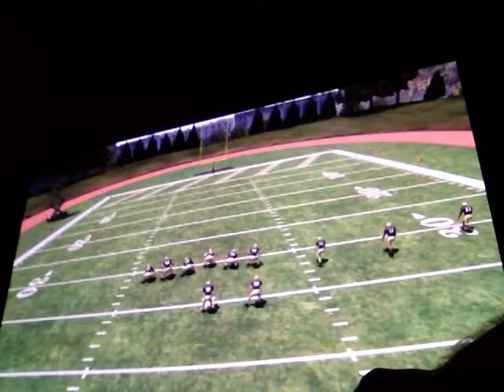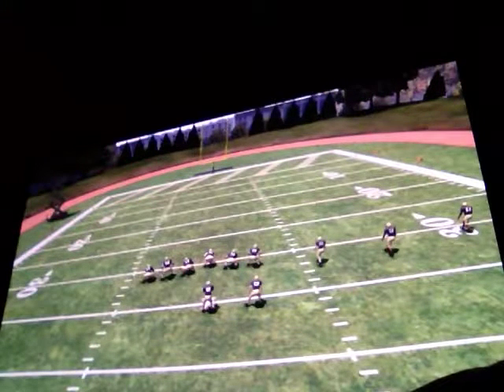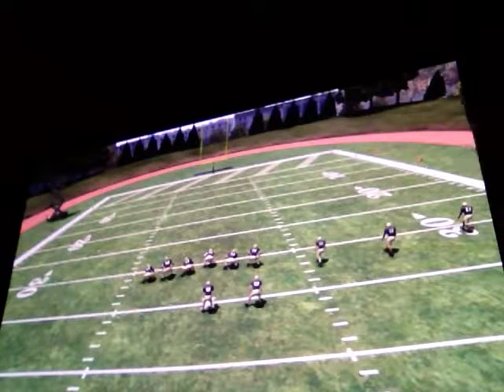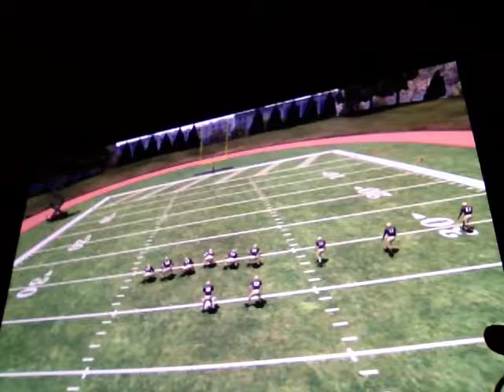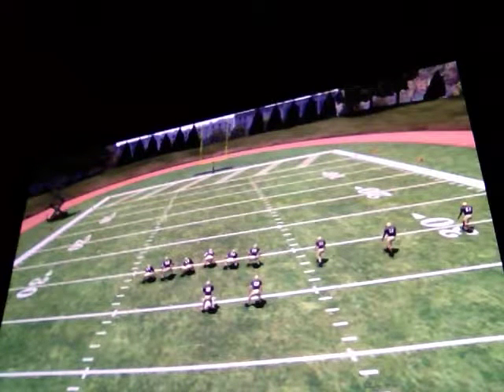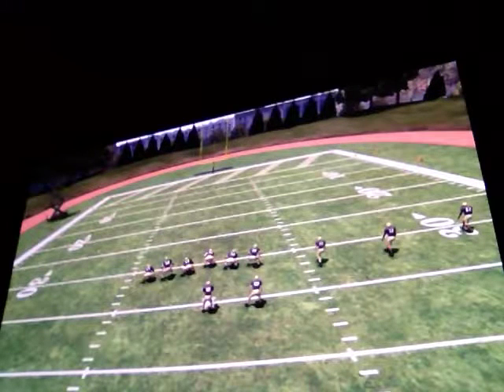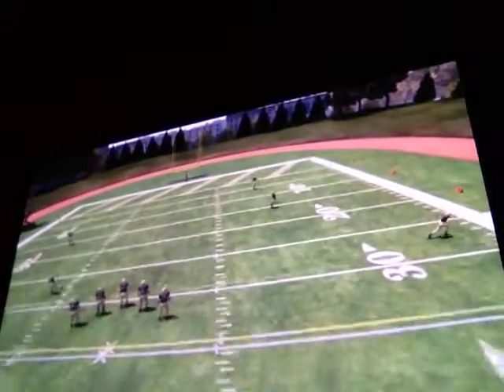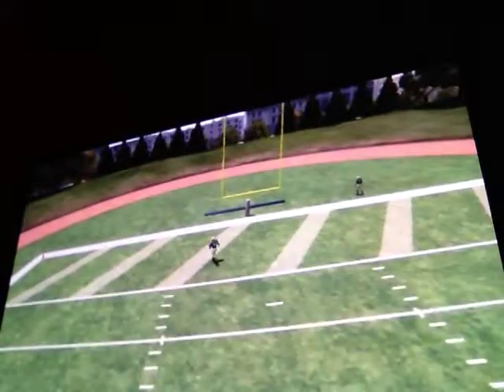Drop Ohio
Playside = PS
Backside = BS

PS #1 runs the 12 yard Dig or In
PS#2 runs the Vertical
PS#3 runs the Under or flat route
BS#1 runs a Post